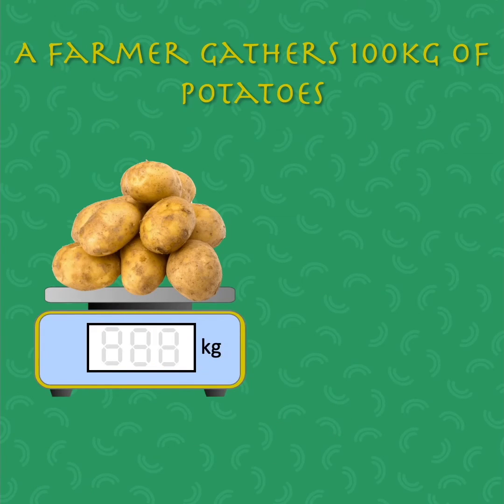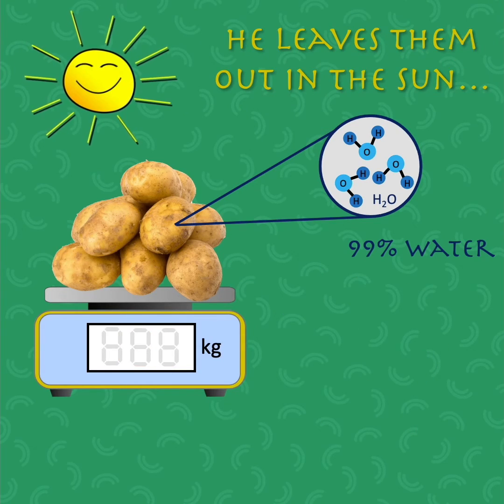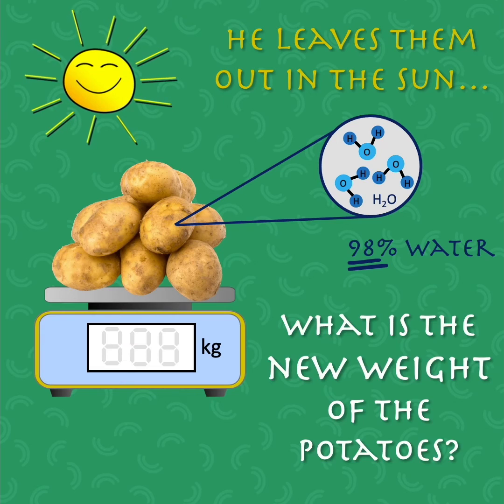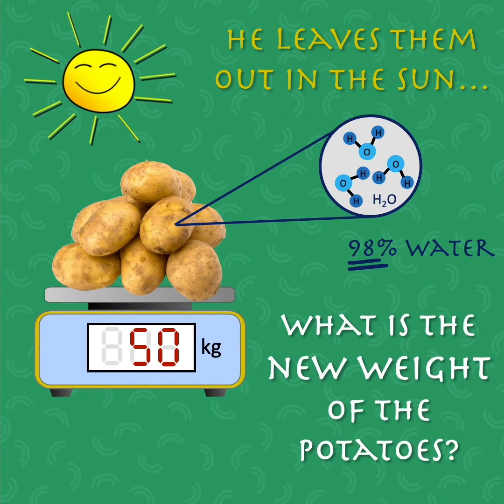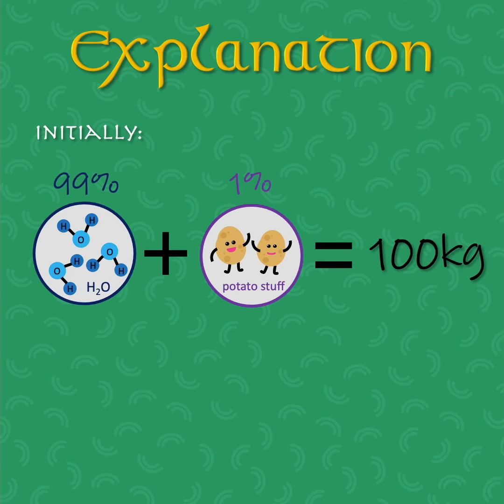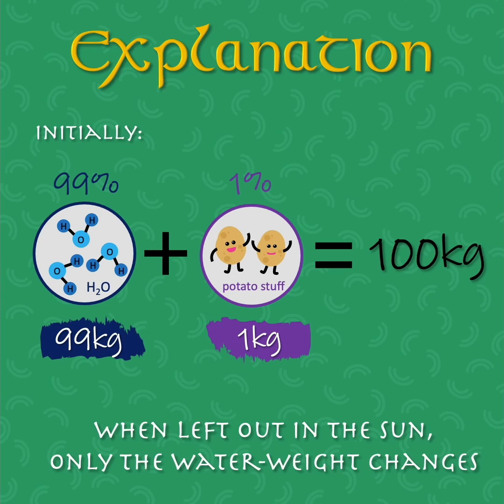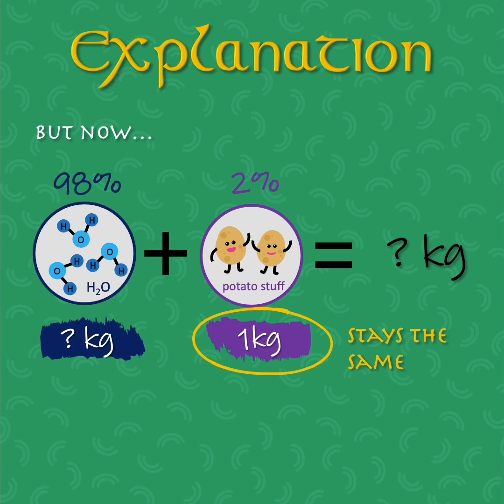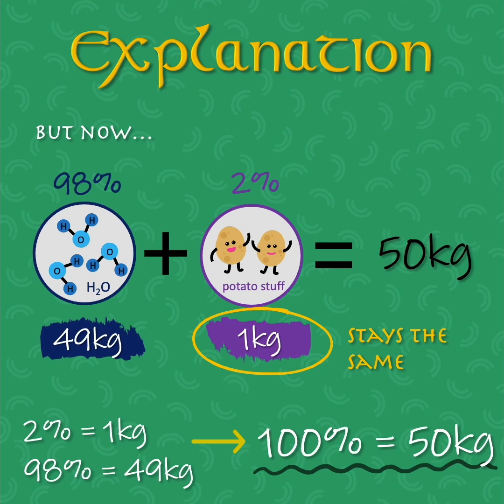The Potato Paradox | 1minutemaths | Mathematigals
A farmer gathers 100kg of potatoes which consist of 99% water. He leaves them out in the sun and the water fraction decreases to 98%. What is the new weight of the potatoes? Would you believe us if we told you it was 50kg? That's HALF of the original weight! Watch our video to understand this paradox!